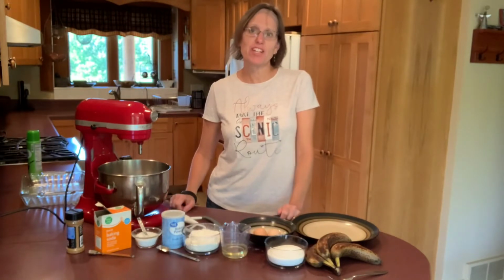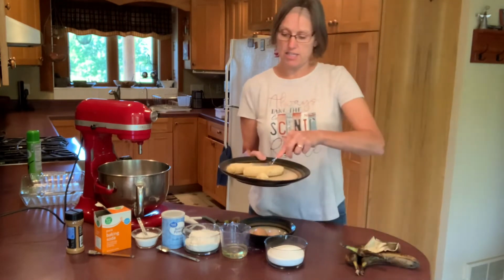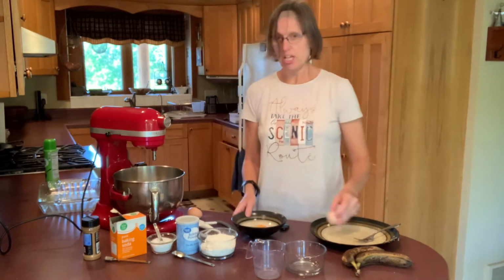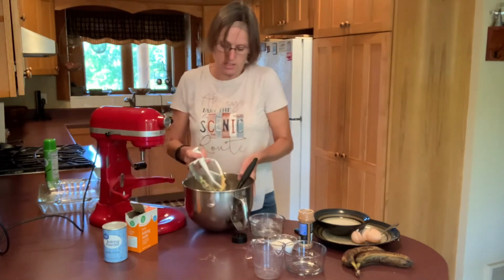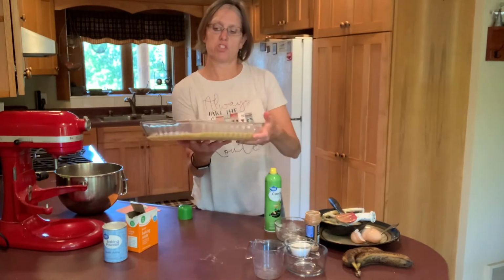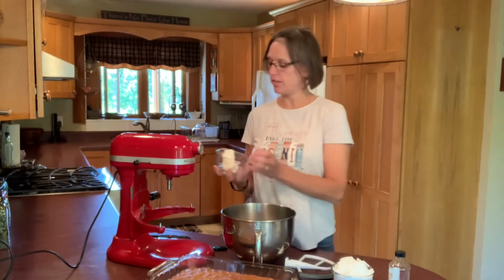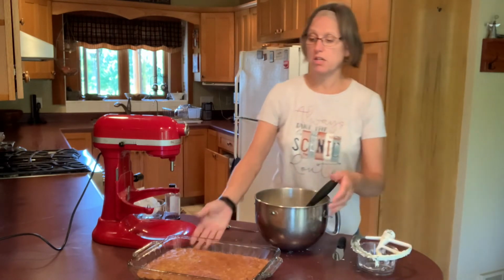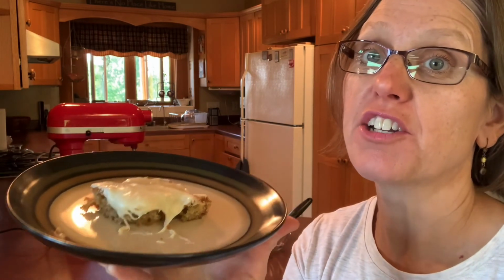Banana Bars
Don’t waste those overripe, black bananas! Put those bananas into this recipe for Banana Bars.  Enjoy these bars topped with cream cheese frosting. You might also enjoy using your overripe bananas in banana muffins. Here’s the link for my Banana Nut Muffin video and recipe:

Interested in owning your own KitchenAide Mixer?

KitchenAide Mixer

KitchenAide Paddle Attachment with Flex Edge

Bar Ingredients:
1 C granulated sugar
2 mashed bananas, overripe
1/3 C vegetable or canola oil
2 eggs
1 C flour
1 tsp. baking powder
1/2 tsp. baking soda
1/2 tsp. cinnamon
1/4 tsp. salt

Frosting Ingredients:
3 oz. cream cheese, softened
1/3 C buyer or margarine, softened
1 tsp. vanilla
2 C powdered sugar

Directions:
1.  Preheat oven to 350°F.
3. Grease the bottom and sides of a 9 x 13 pan.
4. Mash the overripe banana with a fork.
5. In a large bowl mix granulated sugar, bananas, oil, and eggs with a spoon.
6. Spread the batter into the pan.
7. Bake the bars for 25 to 30 minutes or until a toothpick comes out clean when inserted in the center of the bars.
8. Allowed to completely cool. This will take approximately one hour.
9. In a medium bowl mix cream cheese, butter, powdered sugar and vanilla with an electric mixer.
10. Spread the frosting on the cool bars.
11. Store the bars in the refrigerator.